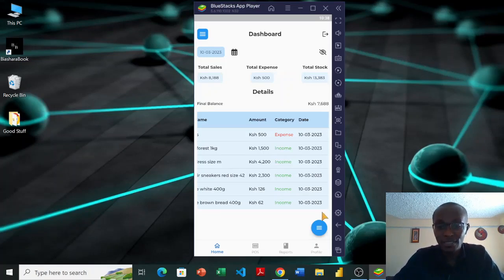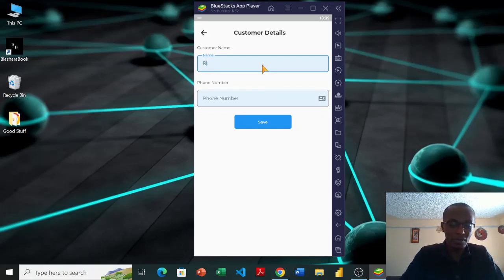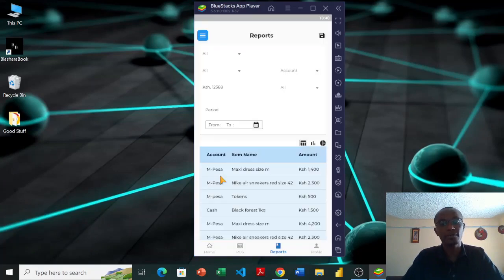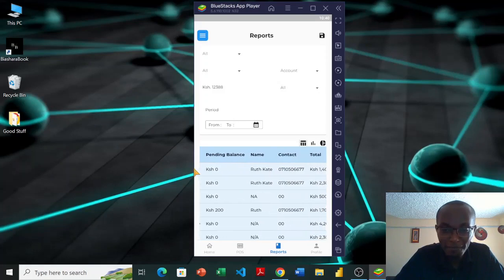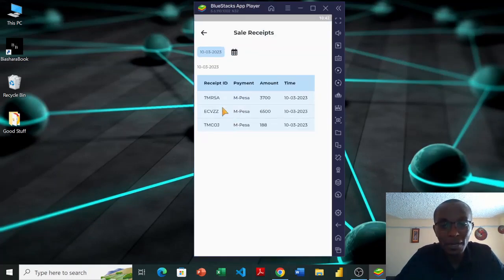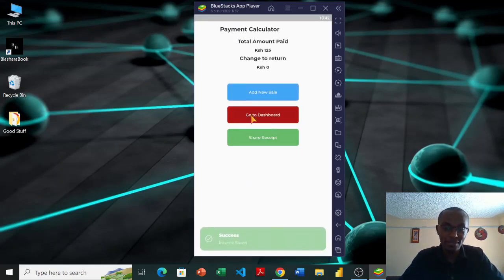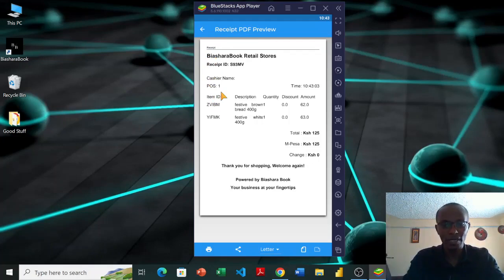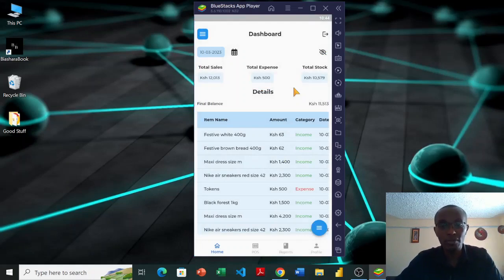Adding customer details –How to add customer details to their purchase. ( Customer Service)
In this video tutorial we go through how to add customer details to their purchase. As a small business owner this helps you as learn how to offer products/services based on your customer’s liking and can recommend them.